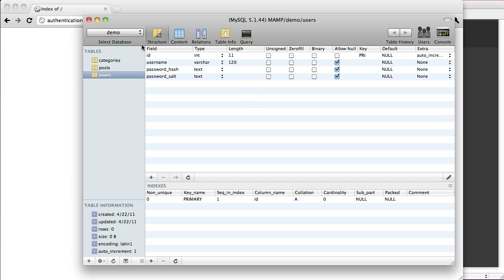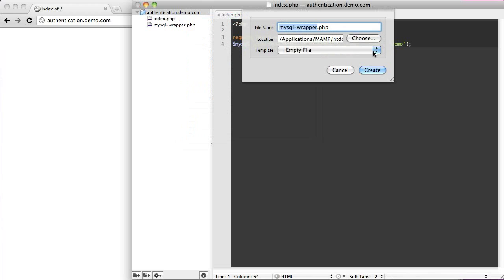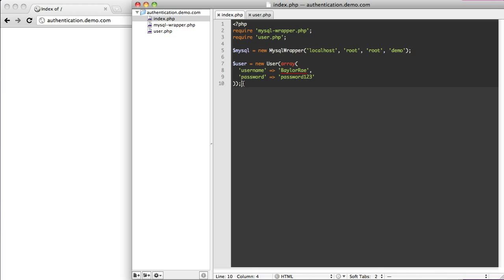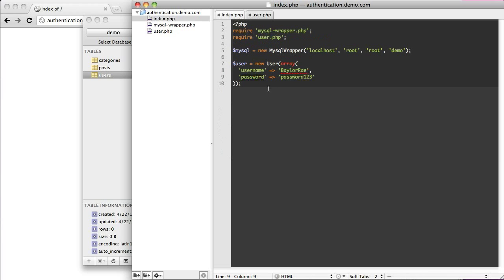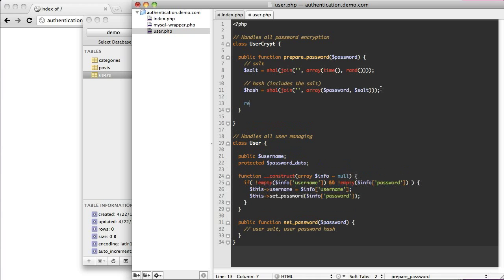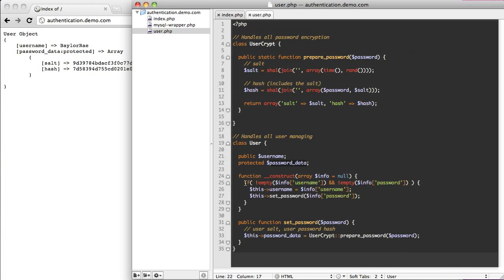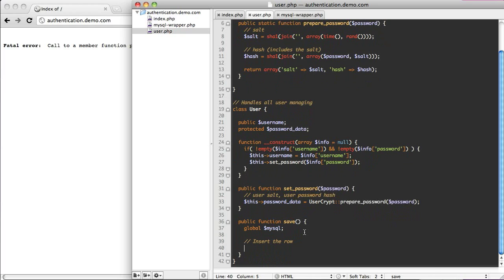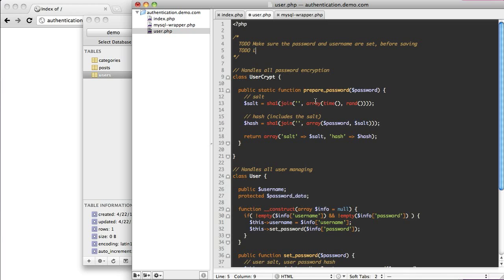User Authentication in PHP